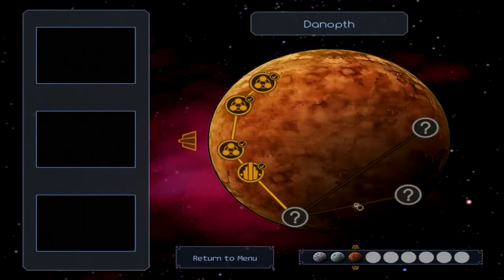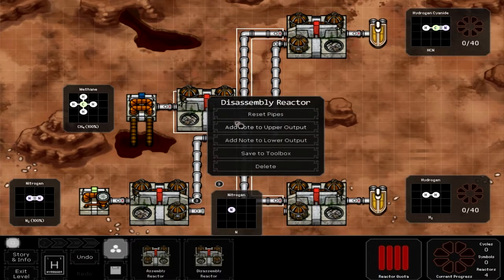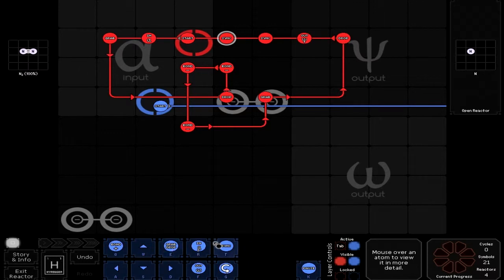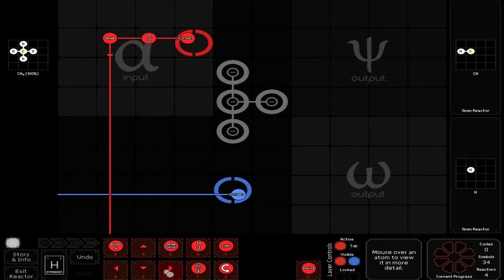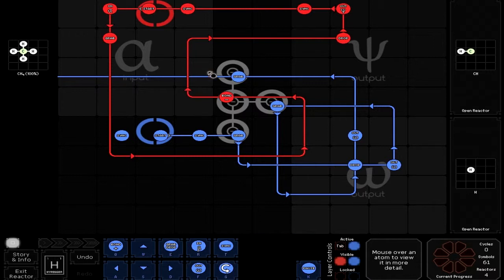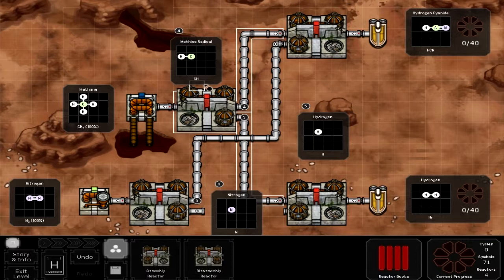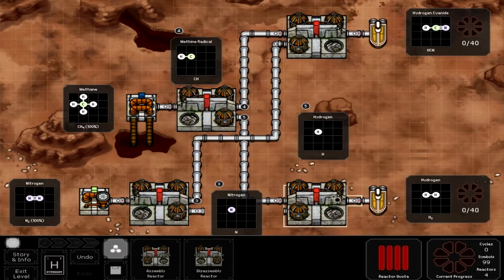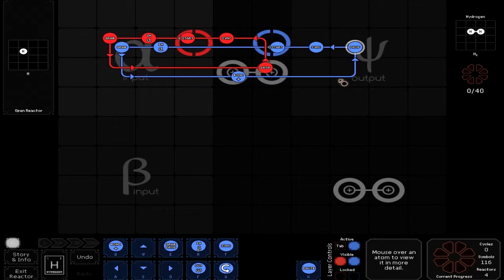Let's Play SpaceChem #004 - Getting There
Now we're finally getting into the time-consuming stuff. Still not hard yet, that's not until the next planet, but time consuming at the very least. That's why I had to divide it into two segments.